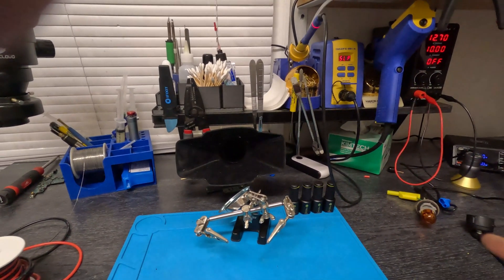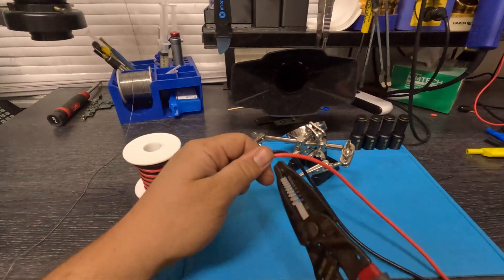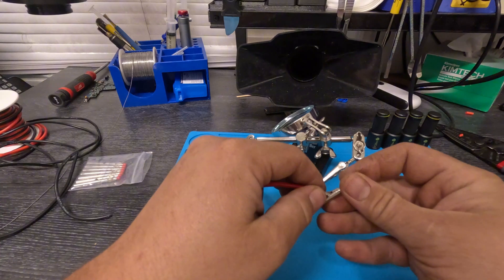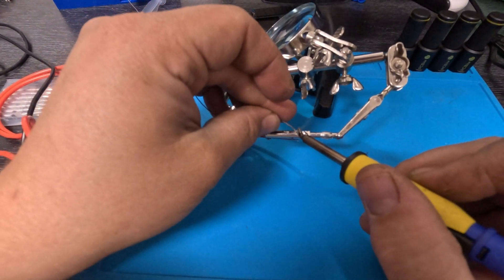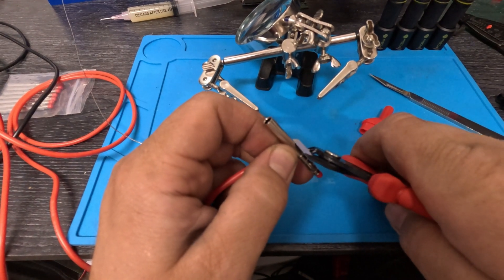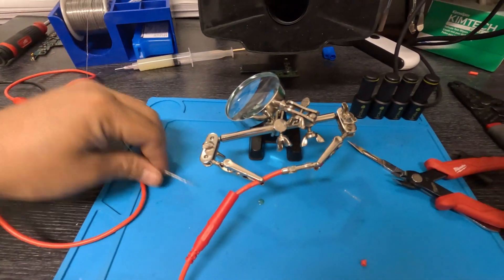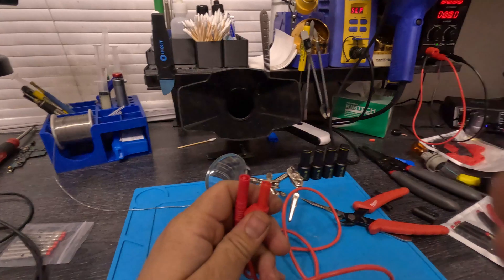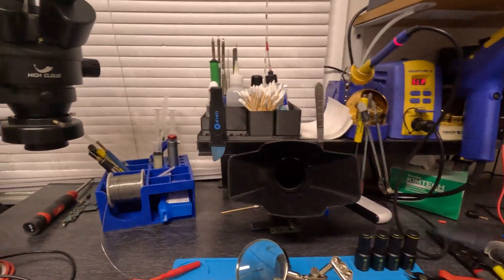Create Your Own Test Leads!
How to make your own test leads for a multimeter or scope.

14 Gauge Silicone Wire:
Stackable Banana Leads:
Multimeter Banana Ends: